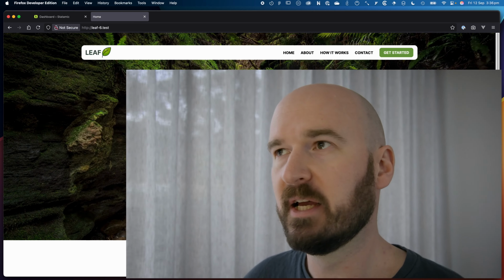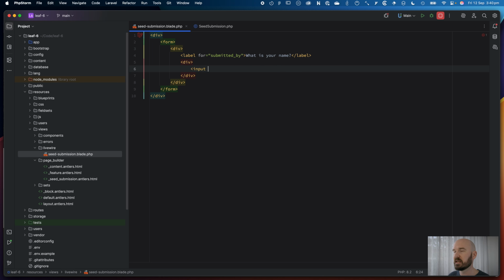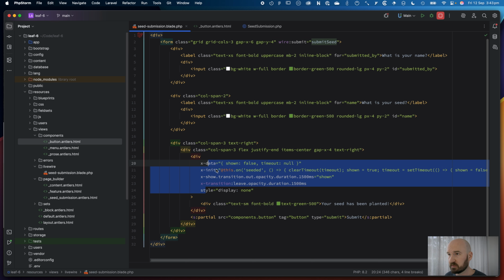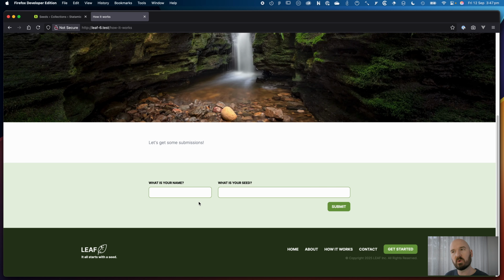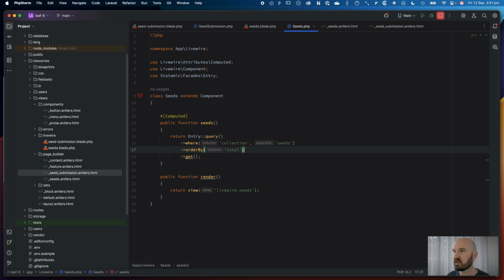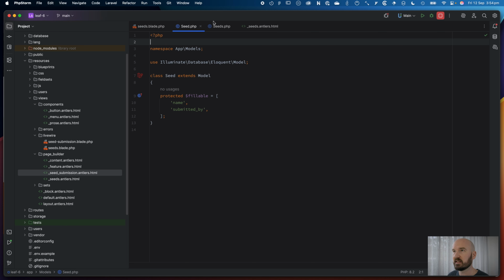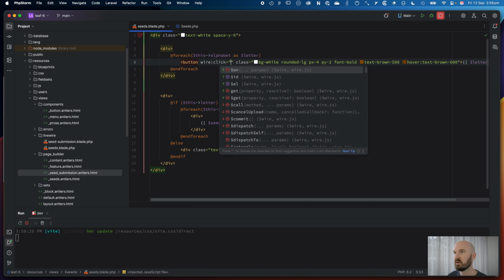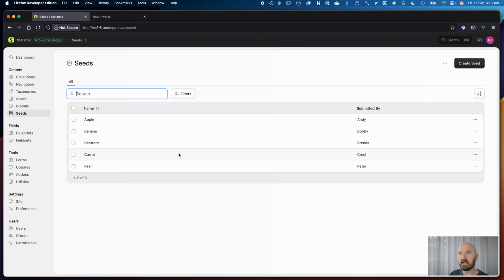Livewire, Eloquent and extending Statamic 6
Presented live at PHPxMEL, Thursday 11th September 2025, but unfortunately had some technical issues with the recording: this is a special recording in one take from Friday 12th September 2025.

Statamic is built on Laravel, and forms a solid foundation for modern websites and content-rich web apps. And this also means we get all of Laravel's features and capabilities in our hands too.

With this continuation of exploring Statamic 6, we'll look at two addons for Statamic to help us start to add interactivity to our sites, including submitting content using Livewire and programatically creating entries, pulling content from Statamic dynamically, using Eloquent models within Statamic for both the front end and in the Control Panel, and planting the seeds of new ideas for how you can take this power to your own projects.

** Part 1 **
Have you seen how we can build a functional Statamic site from design in 40 minutes? Check out Design to Statamic 6 in 40 minutes

** About Marty **
Marty is the Head Code Monkey (aka Development Director) of Mity Digital, bringing over 20 years of web development experience to creating Statamic and Laravel projects for clients all around the world.